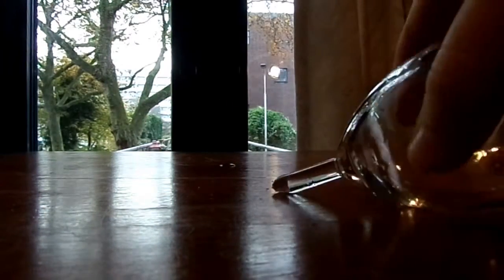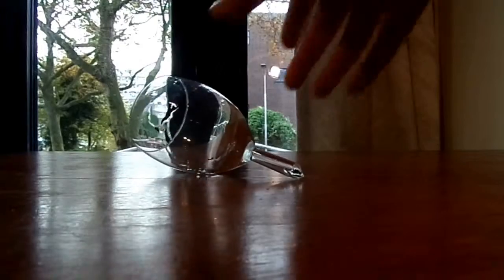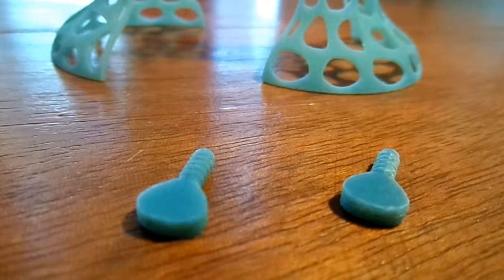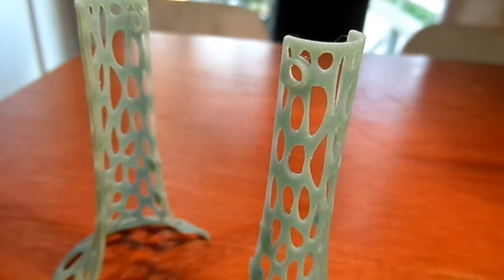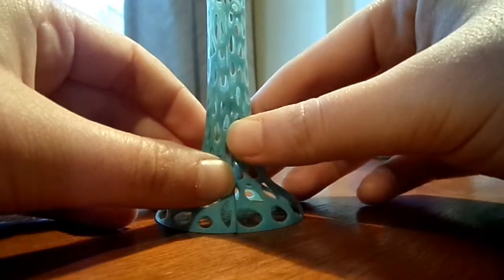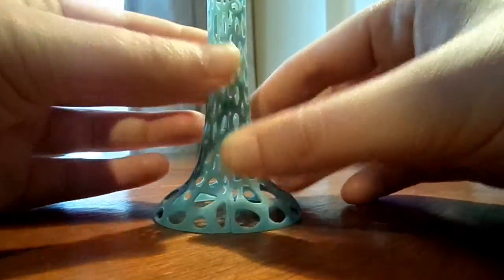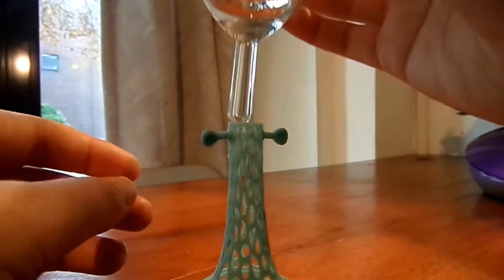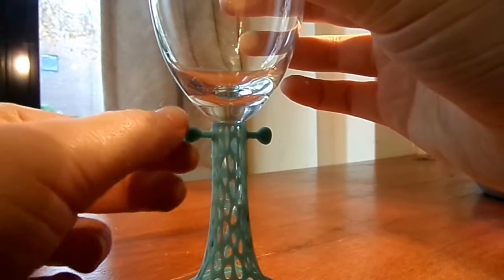3d Printed Wineglass base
3d Printed wineglassbase by Mariska Maas for the course Modeling and Prototyping freeform shapes at the TU Delft.